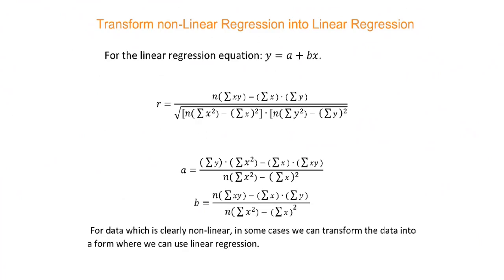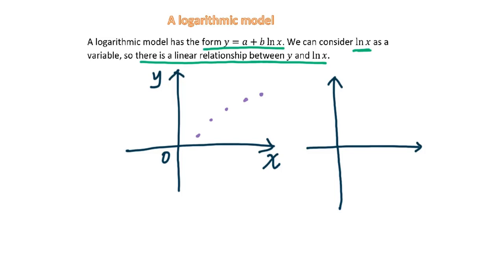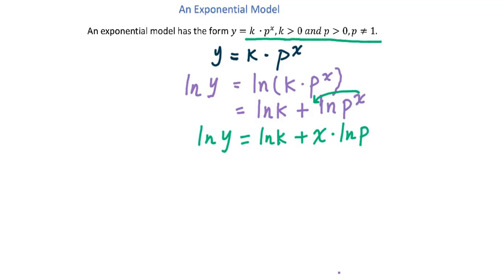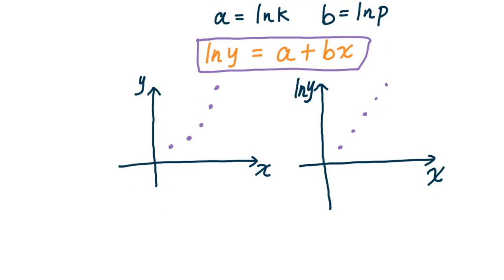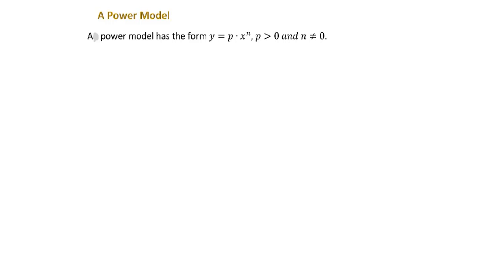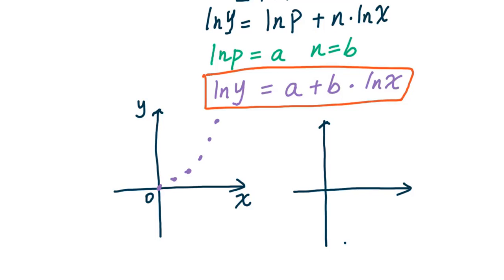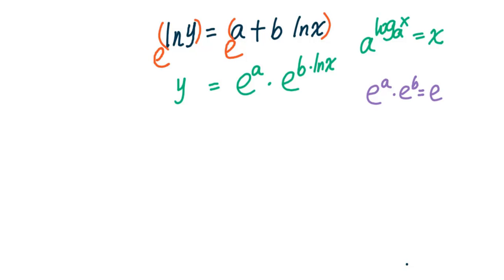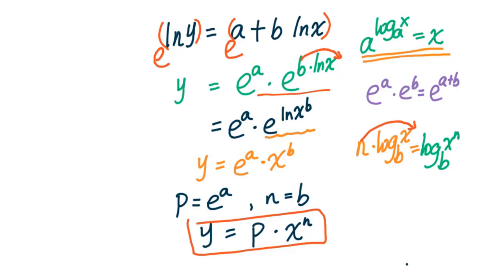Transform Non-Linear Model into Linear Model